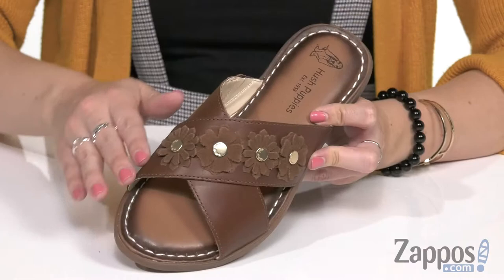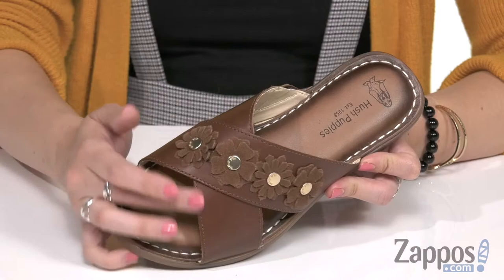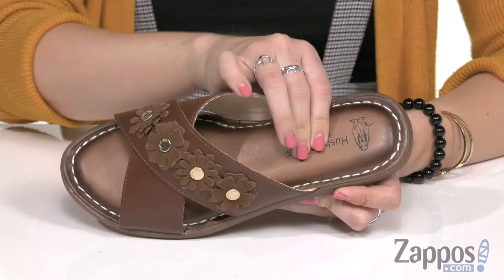Hush Puppies Olive Cross Band Slide SKU: 9171697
Slip-on and go in style with the Hush Puppies&reg; Olive Cross Band Slide sandal.
Full-grain leather uppers with an open toe.
Crisscrossing bands with metal studs.
Slip-on silhouette.
Smooth synthetic linings.
Memory foam and EVA cushioned footbed for all-day comfort.
Flexible molded rubber outsole.
Imported.